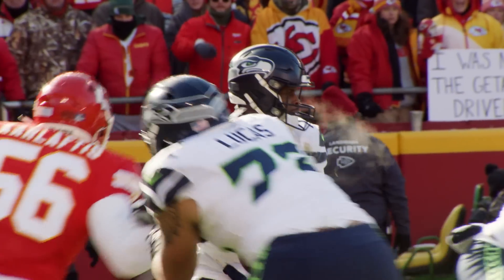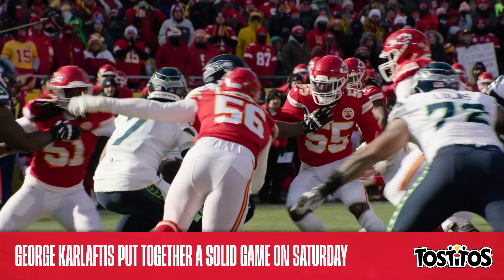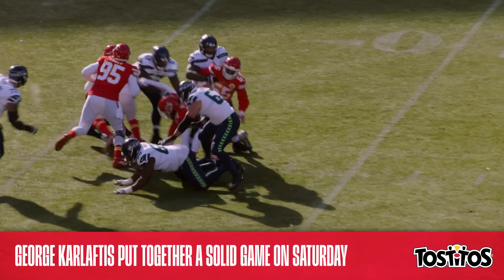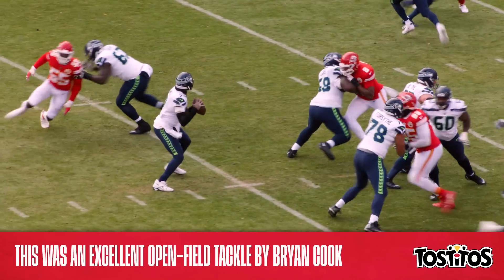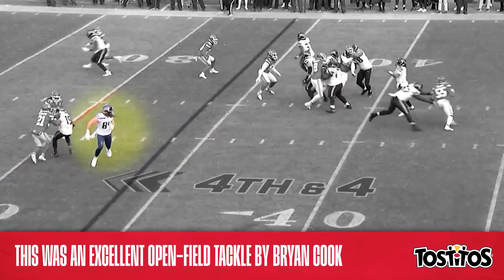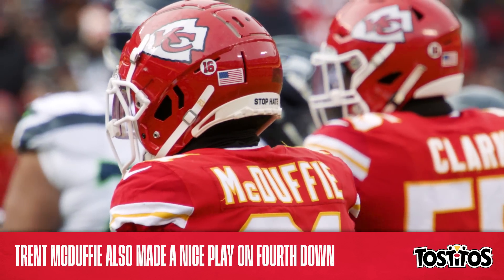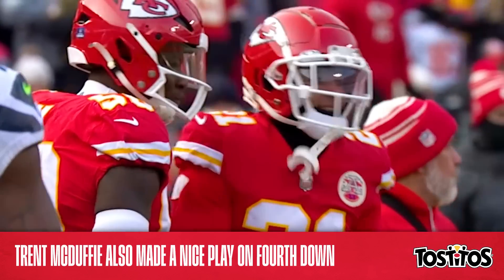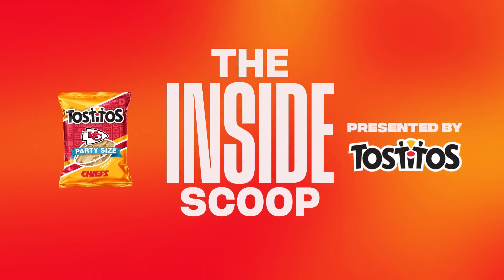George Karlaftis Made Plays on Saturday | Inside Scoop Week 16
Get the Inside Scoop on some of our defensive rookies BEST PLAYS from Saturdays win over the Seattle Seahawks.